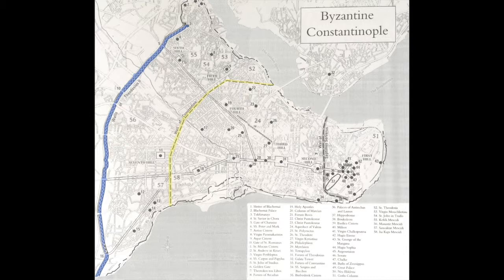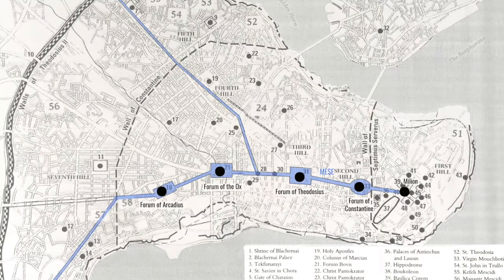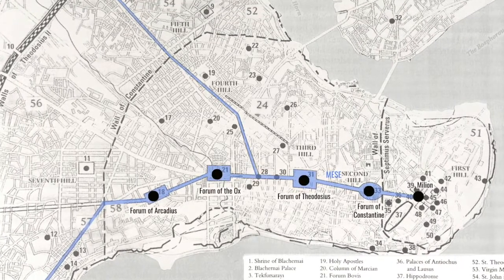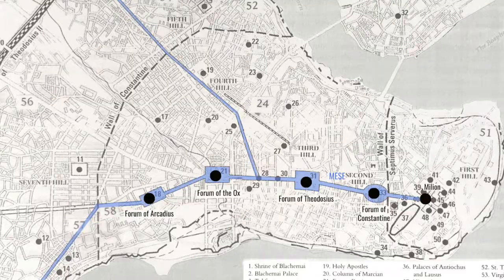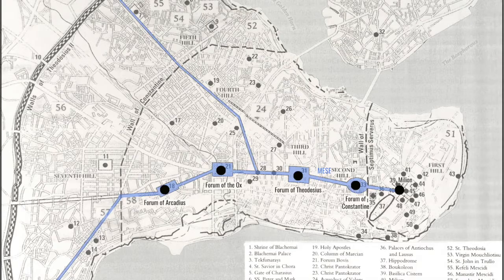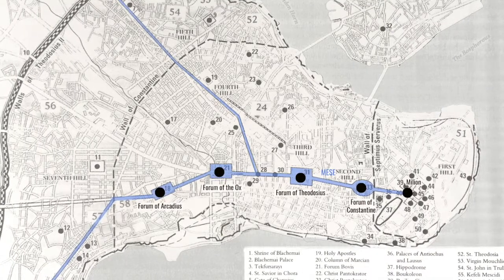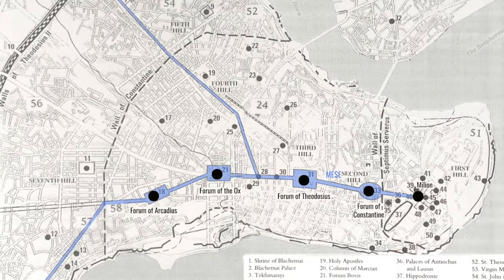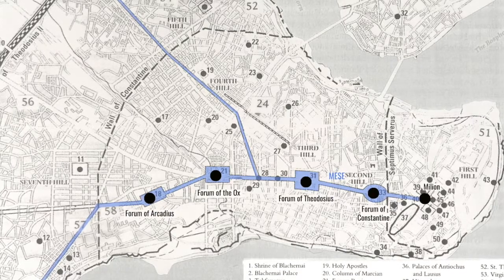Timeline Travel - Milion, Mese, Fora, Monumental Columns in Constantinople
What kind of changes in architecture are expected in a recently founded capital city in the 4th century? During the formation of the city of Constantinople, primarily large public areas were created for ceremonies and urban gatherings. The boundaries of the city were enlarged with the walls by Constantine I and later by Theodosius II until the city covered all of the Historic Peninsula. The main streets and public spaces were organized in relation with the topography. The main avenue Mese, started from the Million and crossed several large fora (singular: forum), public spaces often adorned with monumental columns, which were constructed in the first two centuries of the Empire and played an important role in the every day life of the citizens of this newly founded capital.
In this video, we are going back to the beginning of the Byzantine era in Constantinople.
timelinetravel.net